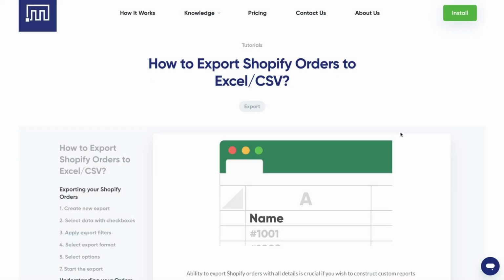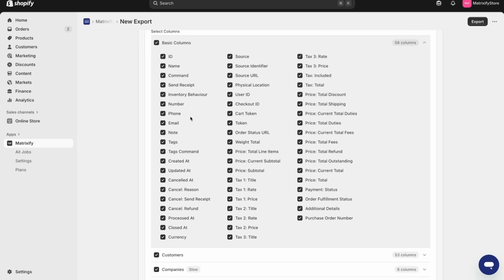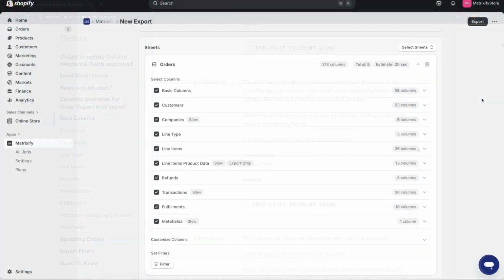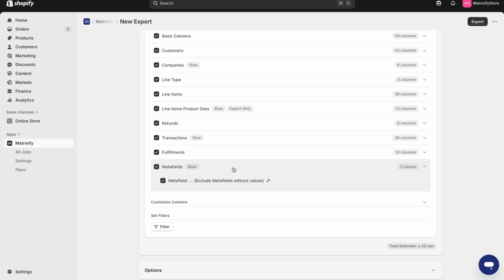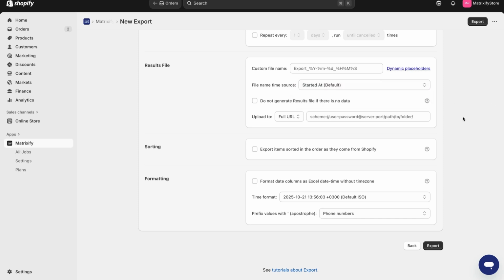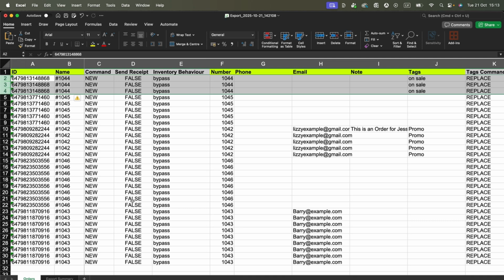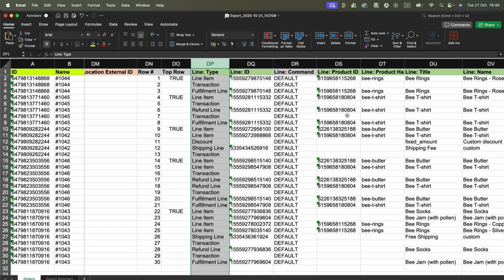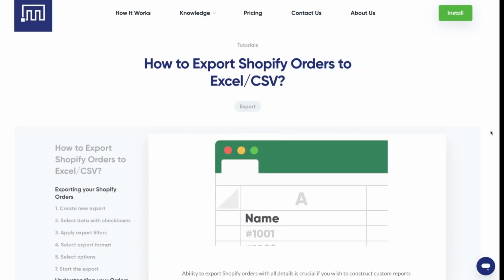Shopify Orders Export with Bulk Import Export Update with Excel (early version)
Here is how you can Export Orders in bulk from Shopify using the Matrixify app!

Timeline Chapters:

00:00 Creating a New Export
00:27 Selecting Export Format
01:38  Selecting Order Entity
04:41 Customizing Columns
05:38 Filtering the Export
07:59 Export Options
11:00 Viewing Exported File
14:50 Outro